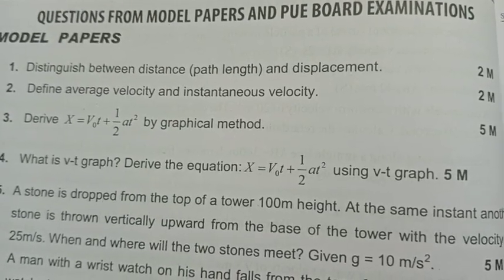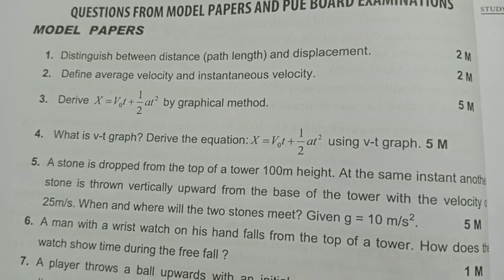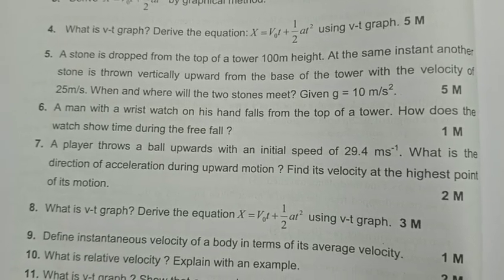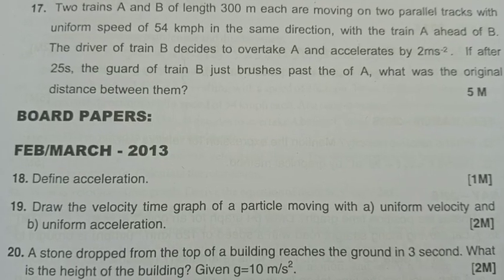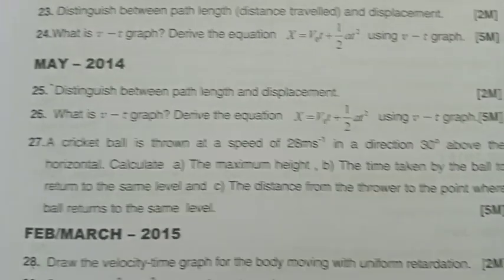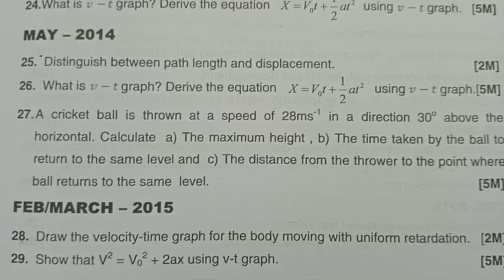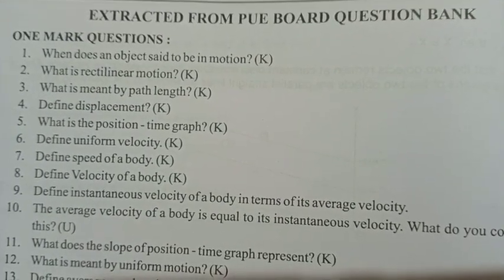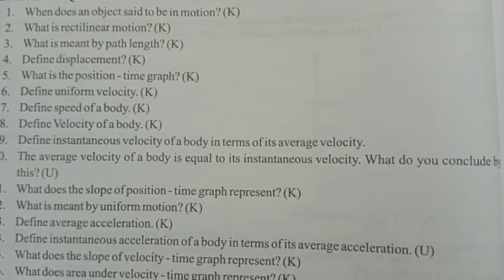PUC1|Motion in a straight line|Important questions from previous years question papers|Karnataka